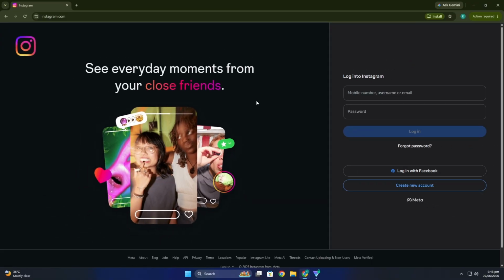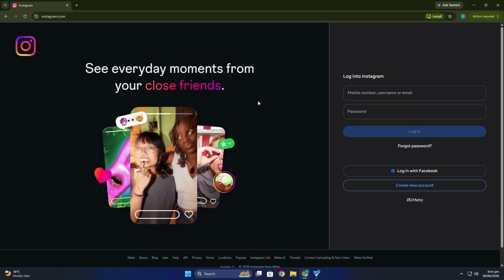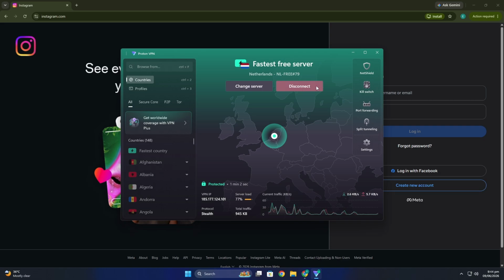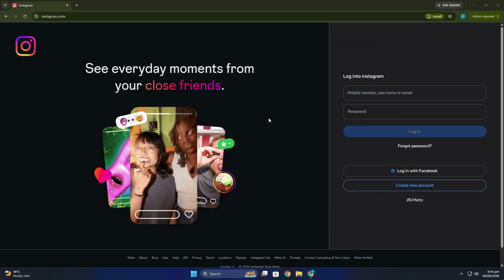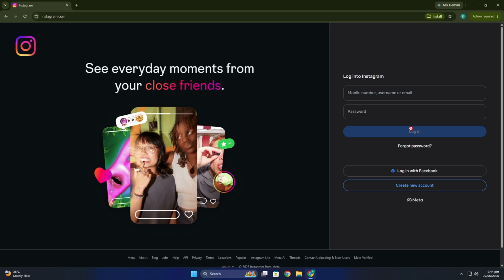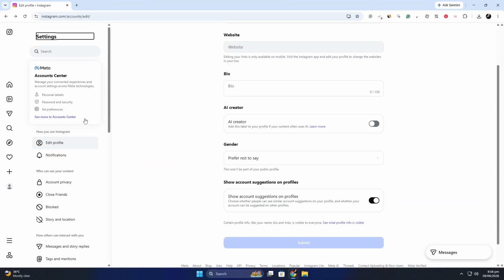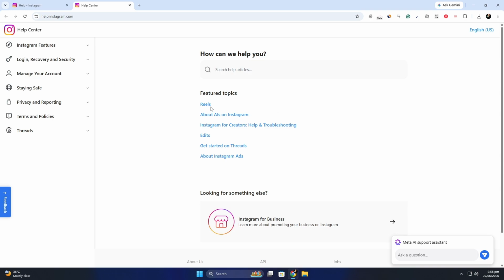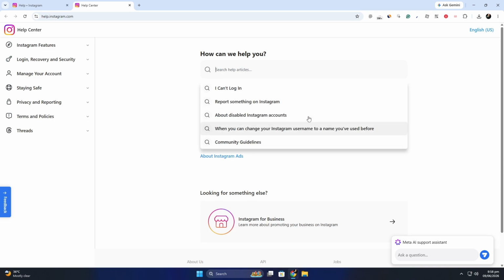"Action Blocked" Error? Restore Your Instagram Engagement on PC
Are you tired of seeing the "Action Blocked" message every time you try to like, follow, or comment on Instagram? This frustrating error often stops your engagement in its tracks, usually triggered by exceeding platform limits or using unauthorized automation tools. Whether you’re browsing on Windows or a mobile device, this restriction can feel like a major roadblock to your social media growth. In this video, we uncover the reasons behind these blocks and provide a proven, step-by-step recovery guide to restore your account’s functionality safely. Don't let a block stall your progress—learn how to fix it now. Full Guide.

🔐 Secure Your Online Activity with NordVPN:

30-day money-back guarantee
Starting at just €3.09/month (instead of €11.59)!